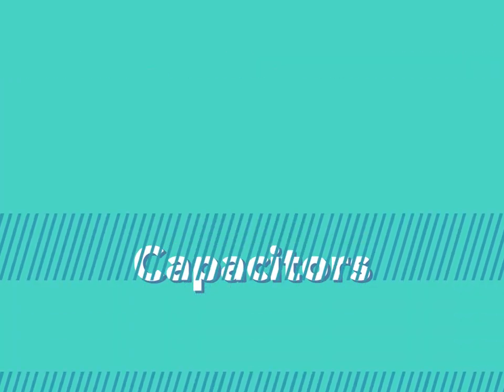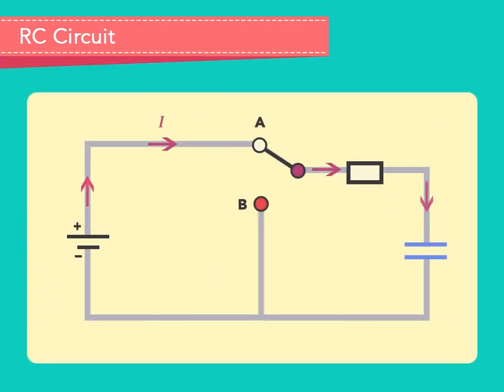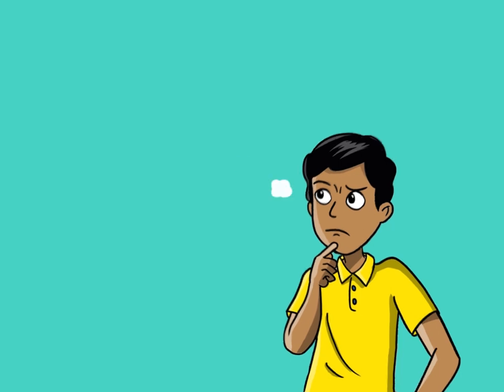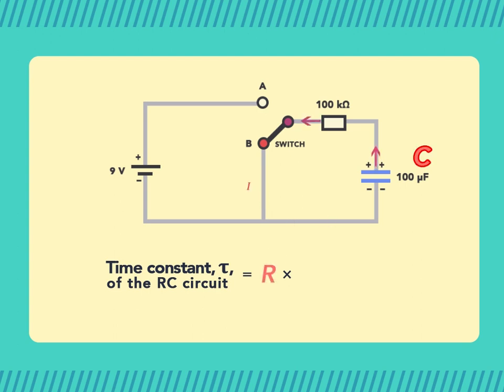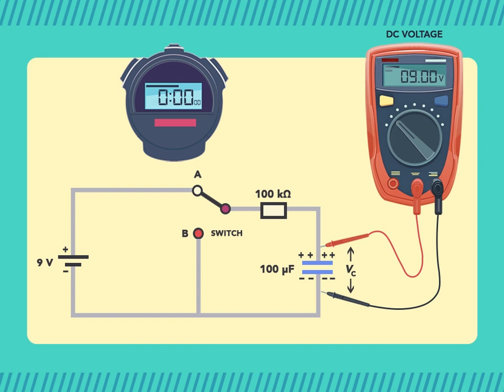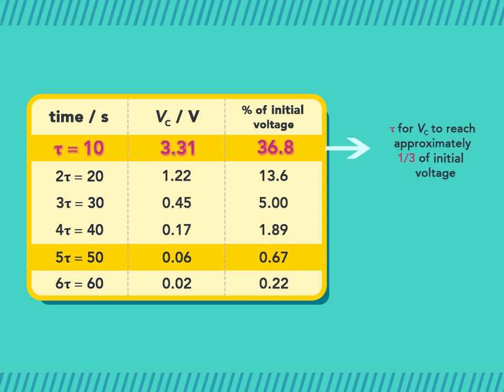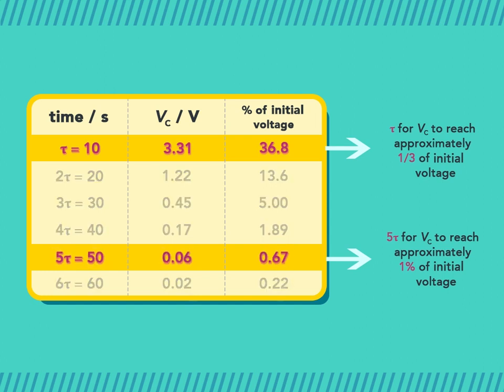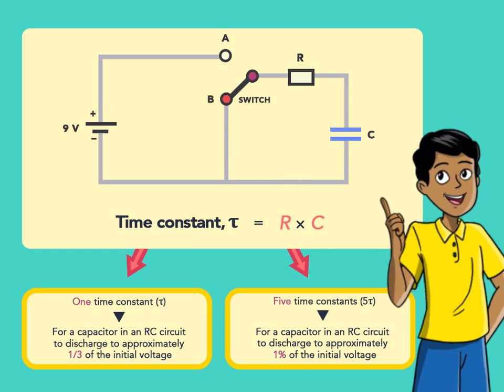6 Using the Time Constant to Determine the Discharging Time of Capacitors